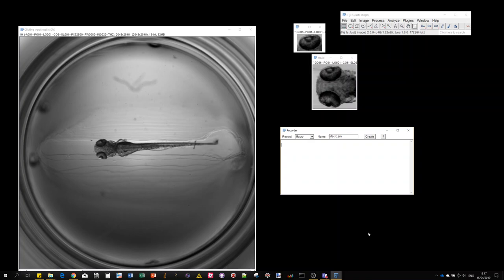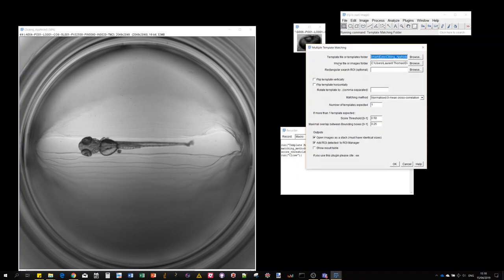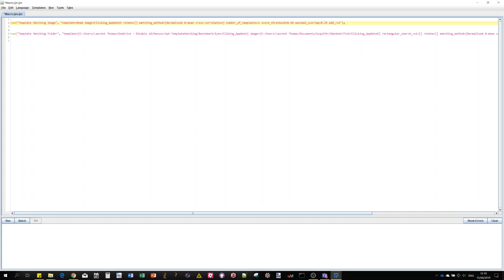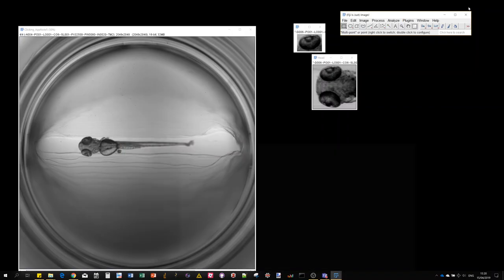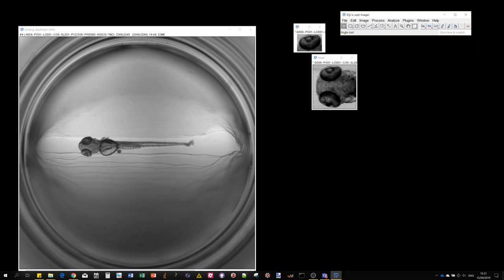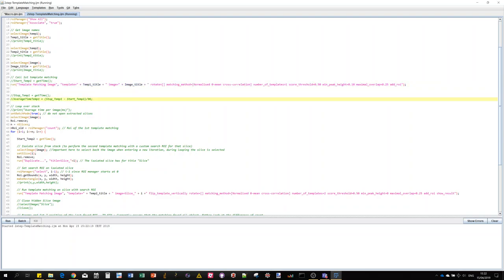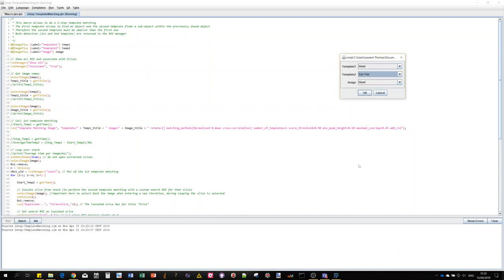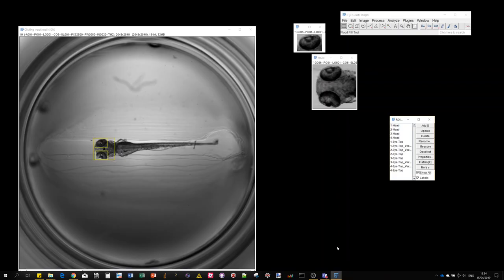3. Multi-Template-Matching in Fiji : Macro Recording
In this tutorial I show how to record the plugins for reuse in custom image-processing workflow
for the 2-step template matching.

== Article in BMC Bioinformatics ==
Thomas, L.S.V., Gehrig, J.
Multi-template matching: a versatile tool for object-localization in microscopy images.

This work is part of the PhD of Laurent THOMAS under supervision of Jochen GEHRIG at
Acquifer a division of DITABIS AG

This video tutorial was realized with OBS Studio.